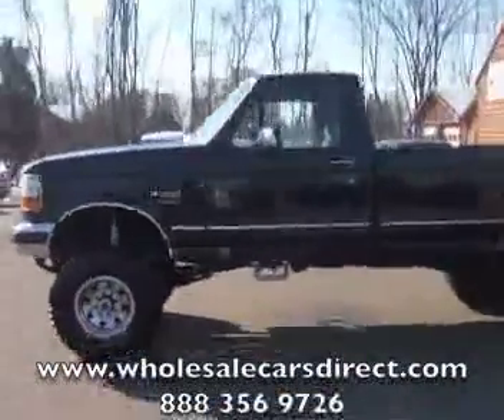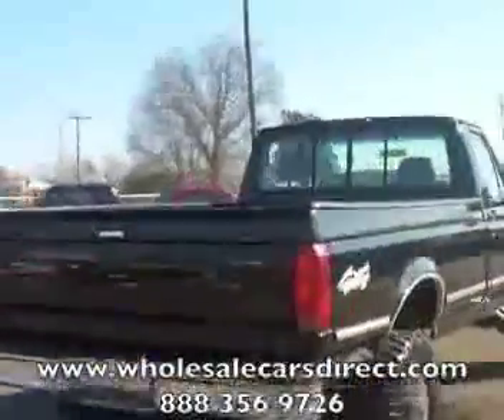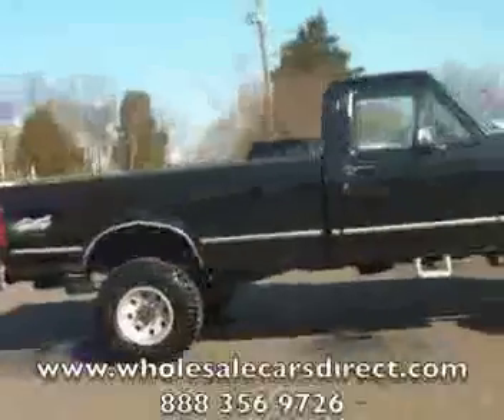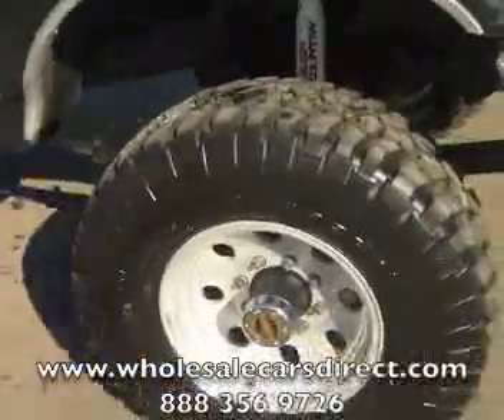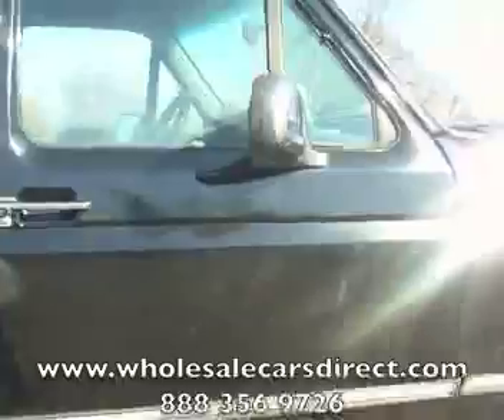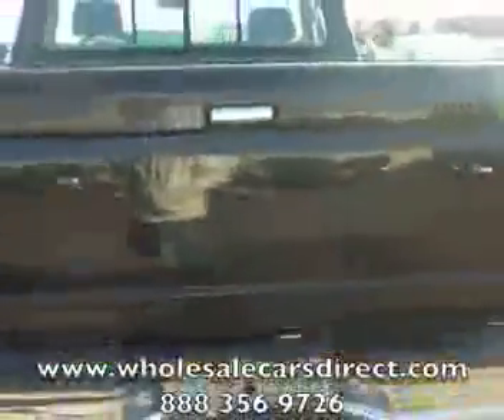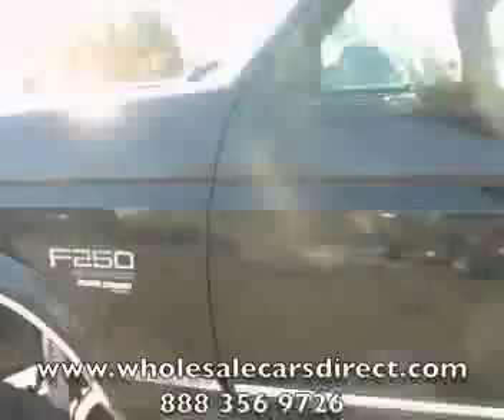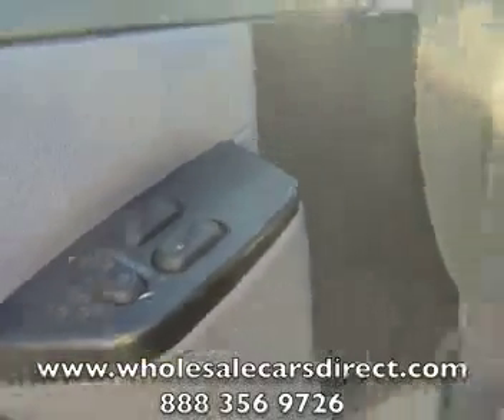Powerstroke Diesels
Powerstroke Diesels LOOK AT THIS 7.3 POWERSTROKE TURBO DIESEL! THIS XLT TRUCK IS NICE!CALL TODAY!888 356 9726! Powerstroke Diesels Powerstroke Diesels Powerstroke!!!